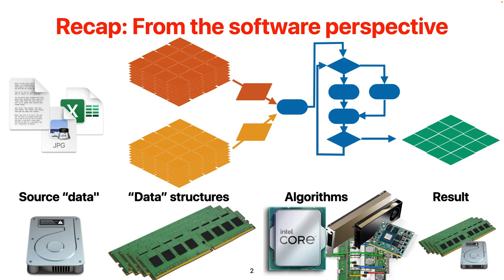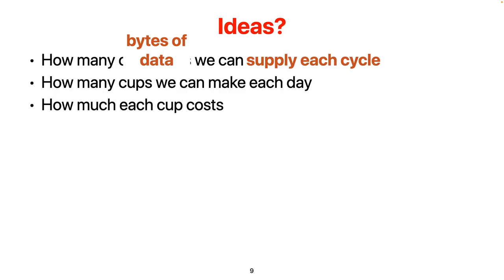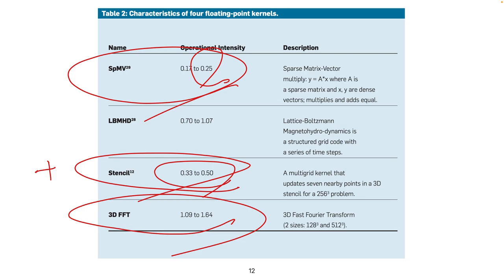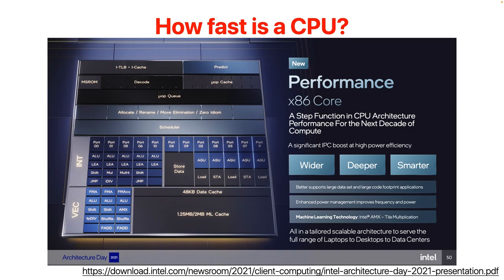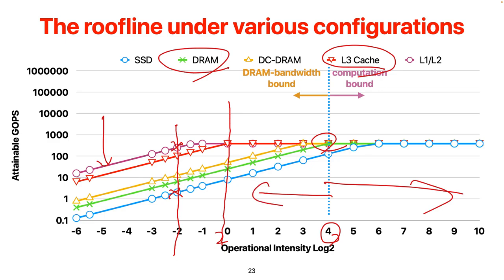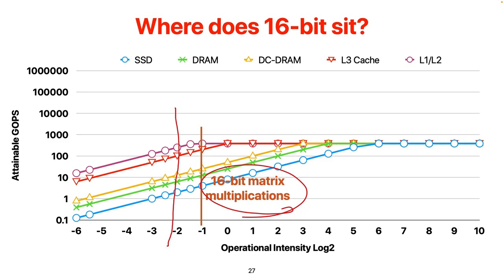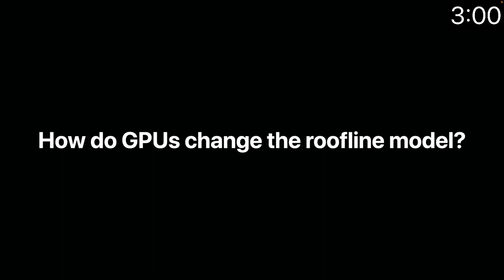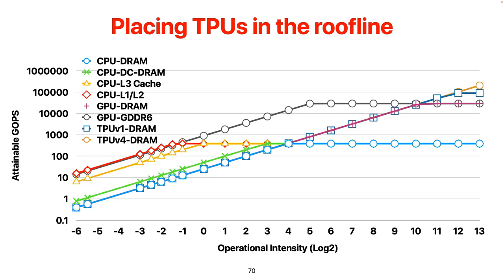EE/CS277 2024 Winter: (2) The roofline model